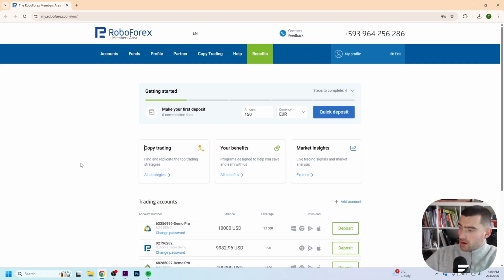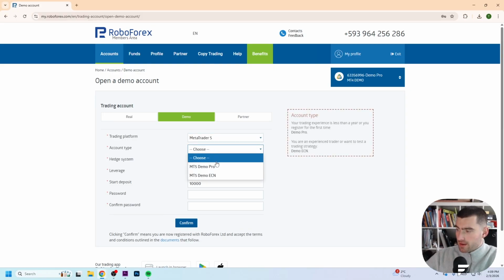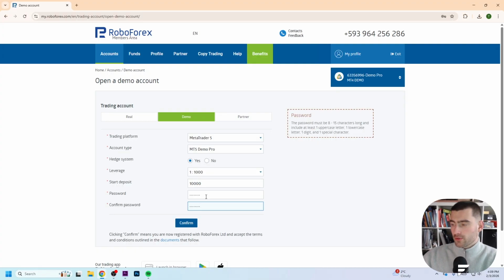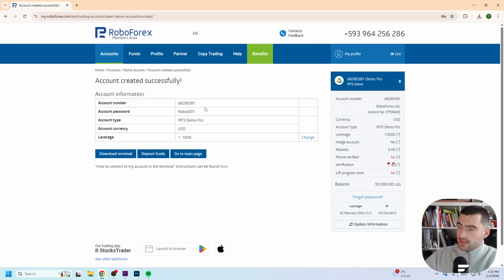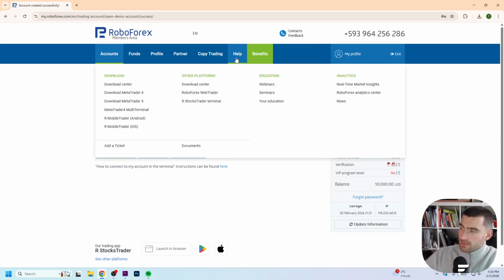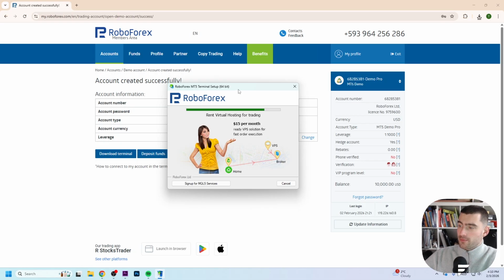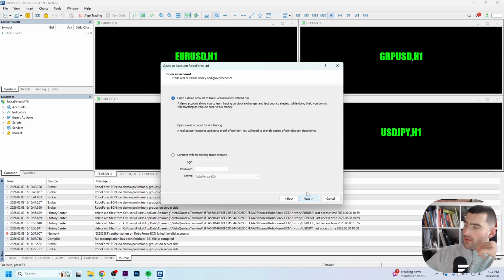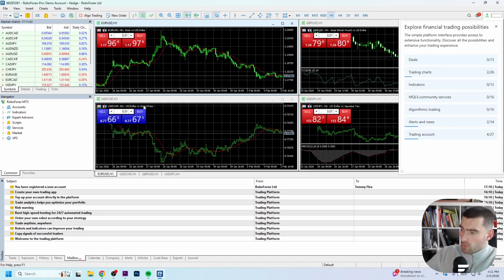How to Connect RoboForex to MT5 (Easy Guide 2026)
How to connect RoboForex to MT5 step by step – in this video you’ll learn exactly how to link your RoboForex account to MetaTrader 5 for fast and stable trading. This complete RoboForex MT5 connection tutorial explains how to log in, choose the correct server, enter your trading credentials, and start trading on MT5 without issues. Perfect for beginners and active traders who want a smooth RoboForex MT5 setup.